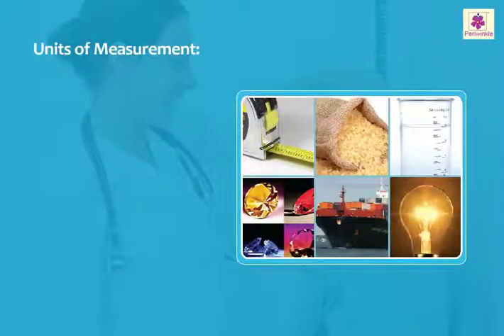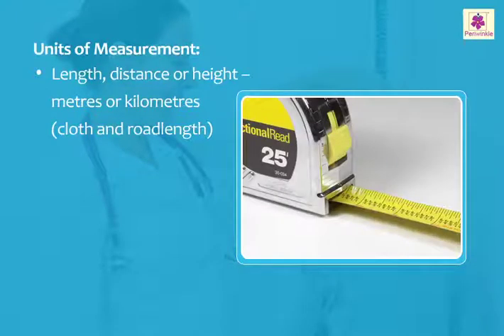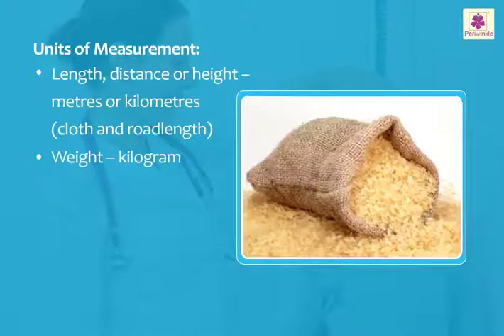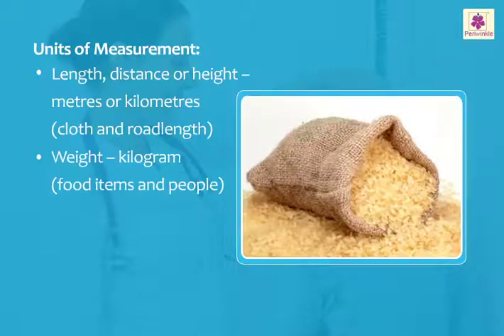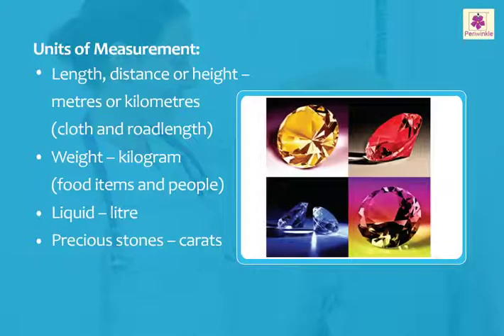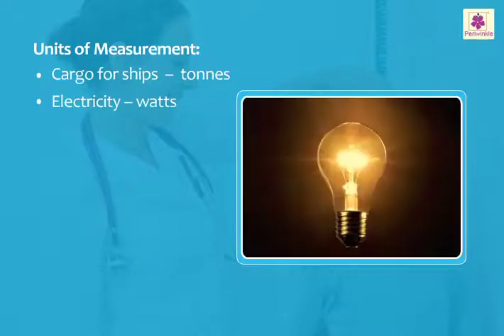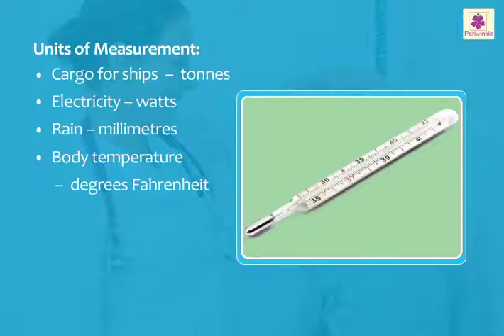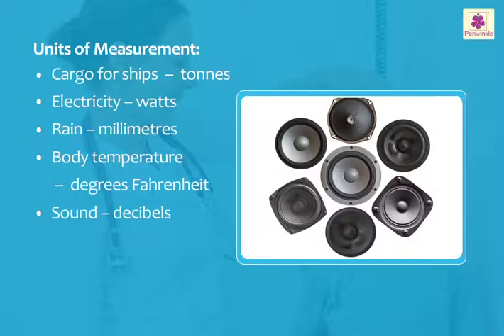Simple Measurements | Science and Technology | Now You Know Book 3 | Periwinkle